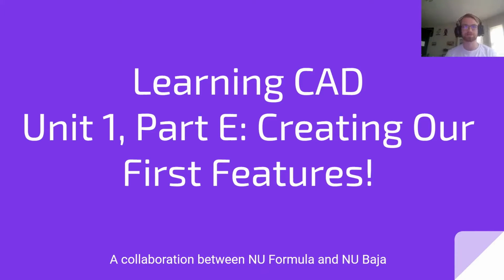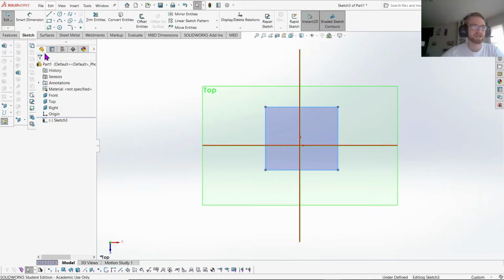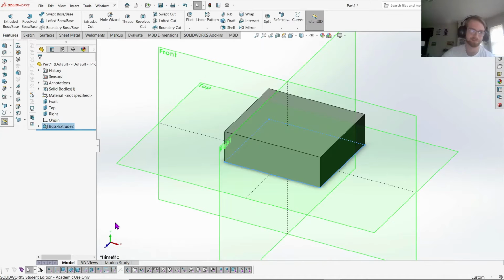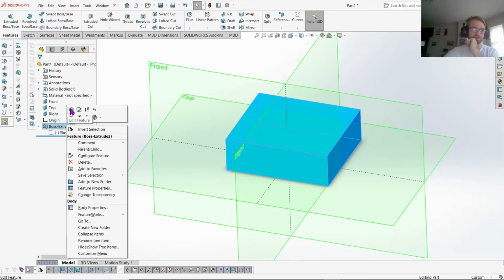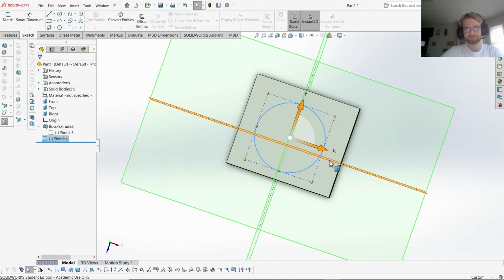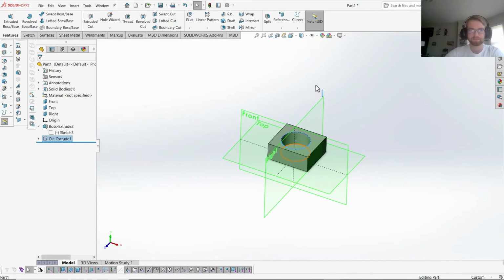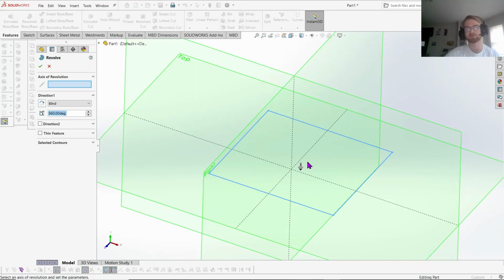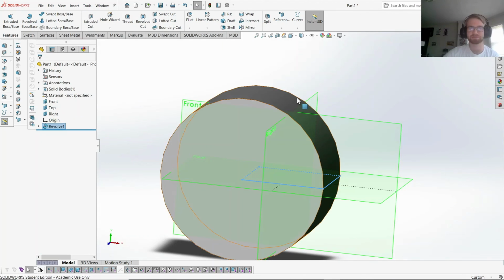Unit 1 Part E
Welcome to Learning CAD, a collaboration between the Baja SAE and Formula SAE teams at Northwestern University!

In this video, we will learn how to use features, like Extrude Boss/Base and Revolve Boss/Base to turn our sketches into 3D solids!